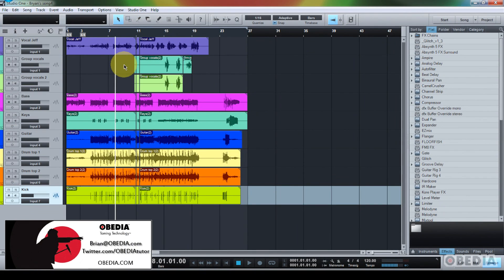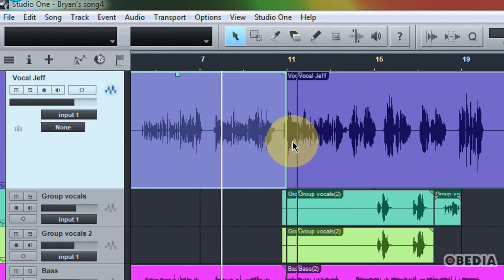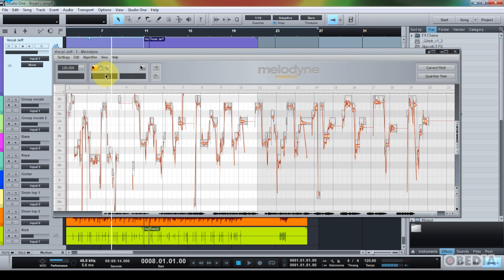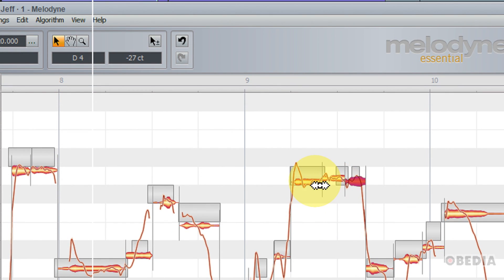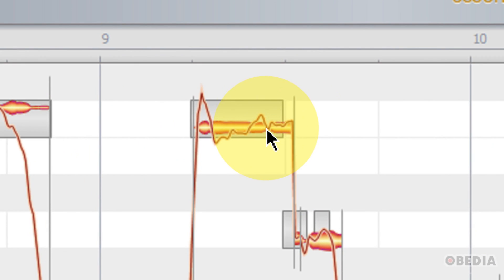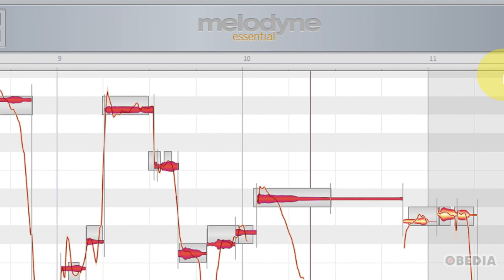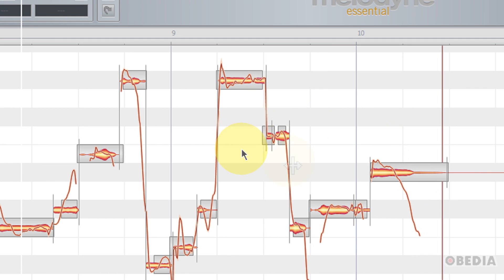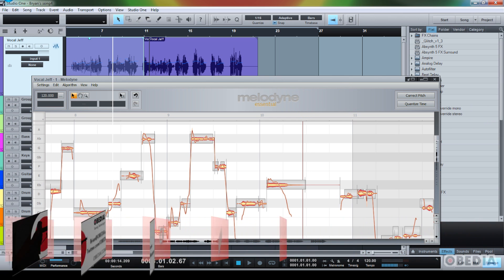How to use Melodyne in PreSonus Studio One